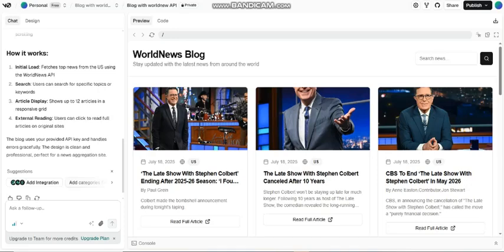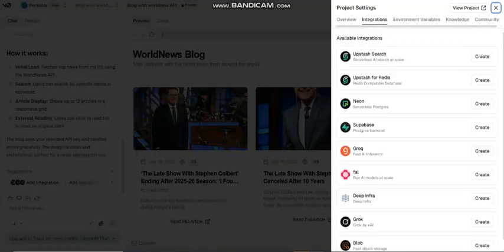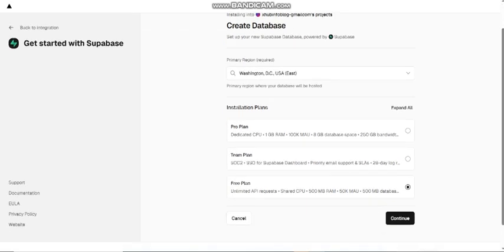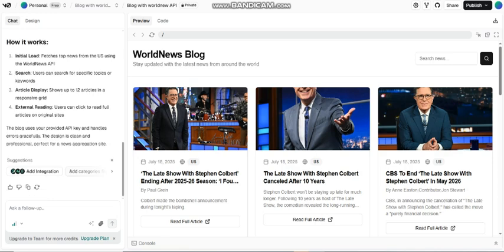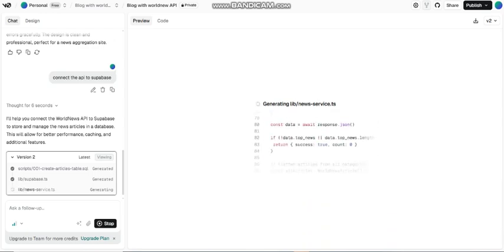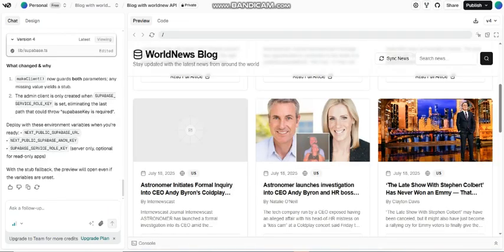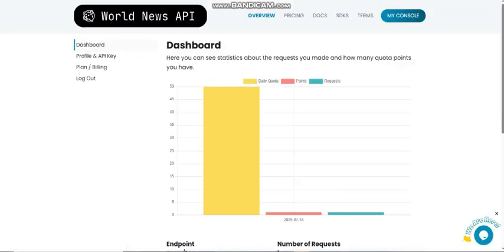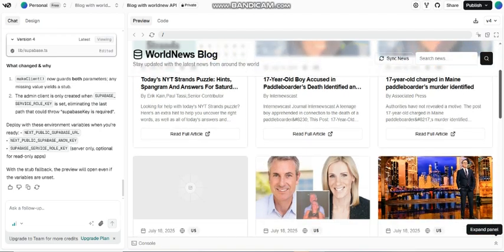How to connect Vercel to Supabase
How to link your vercel project to Supabase.
This is a step by step tutorial on how to connect Supabase to your versek project